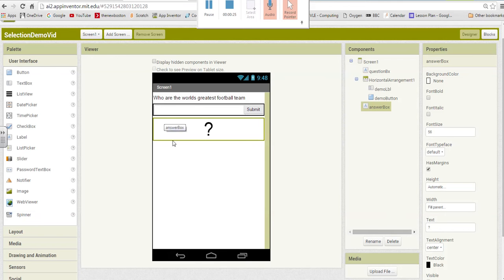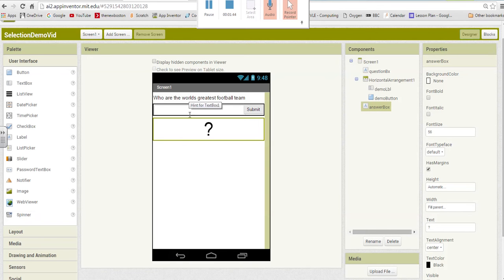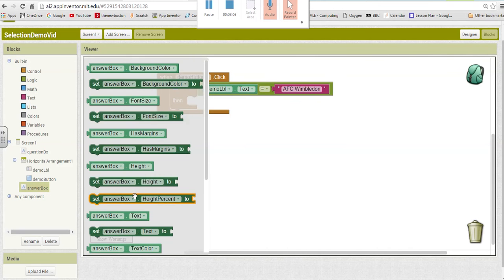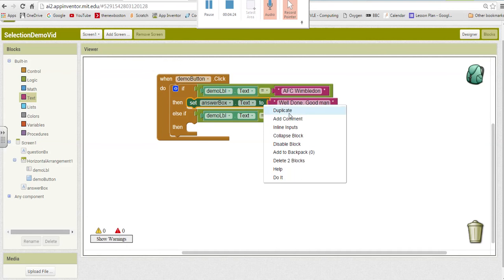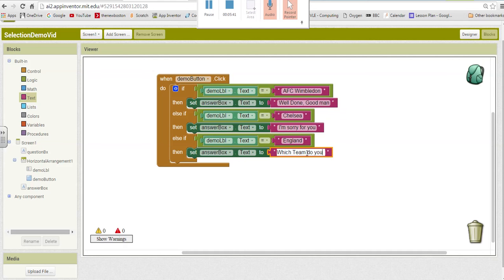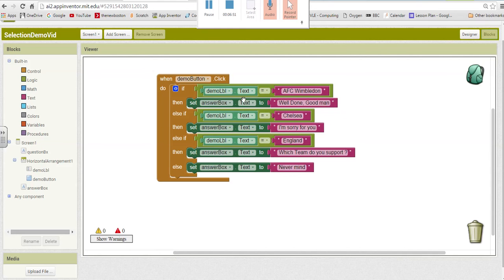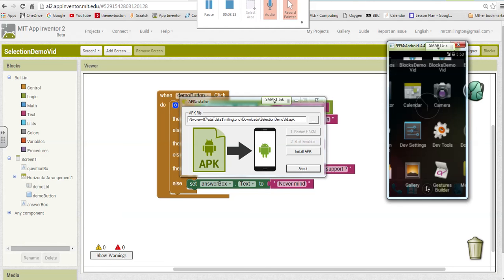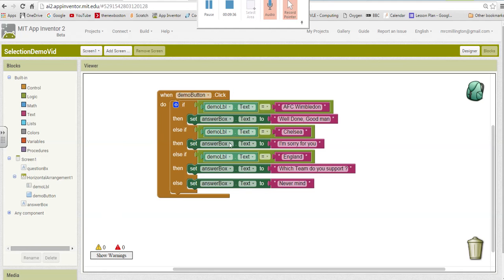Selection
Video on Selection in App Inventor

Made for the LWC 3rd form Computing Course